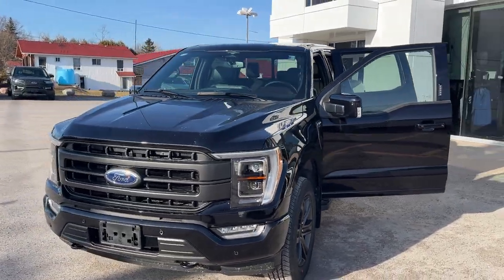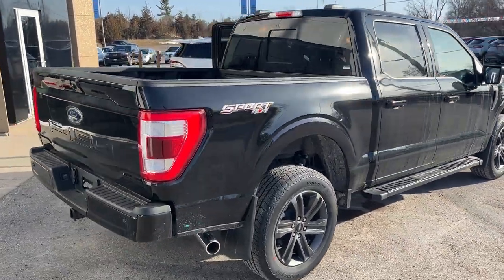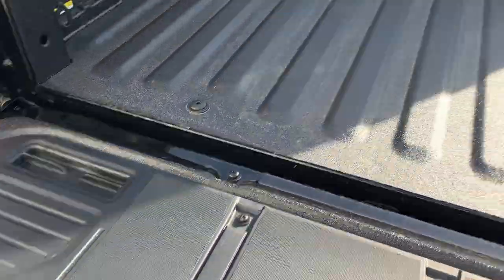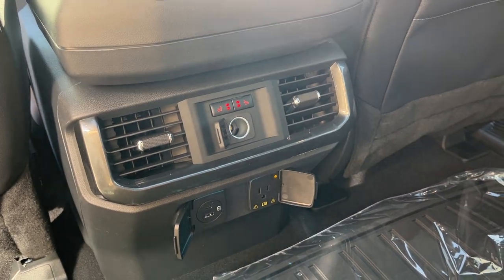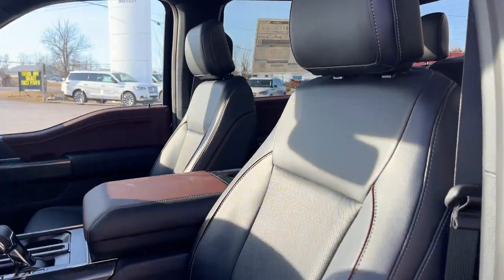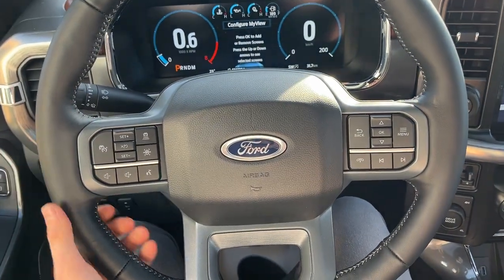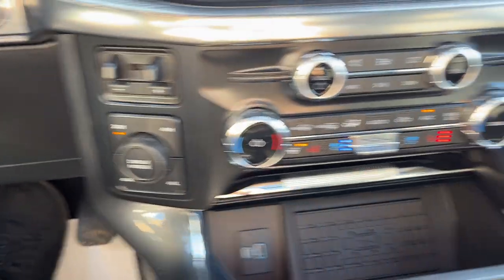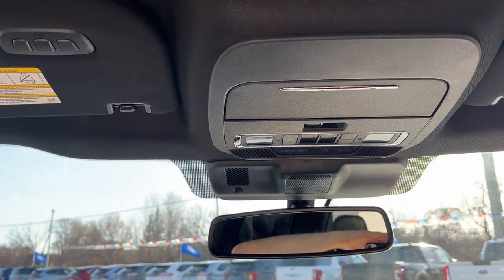2023 Ford F-150 Lariat 502A 5.0L V8 w/ Twin Panel Moonroof in Agate Black Metallic Walk-Around